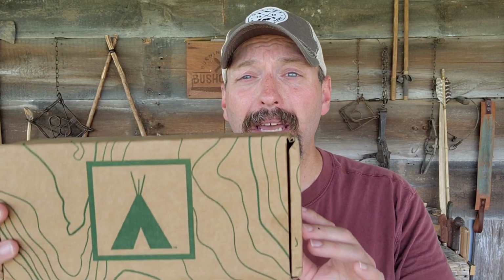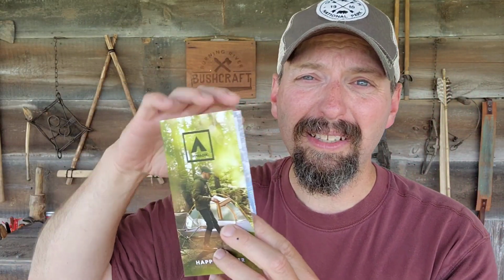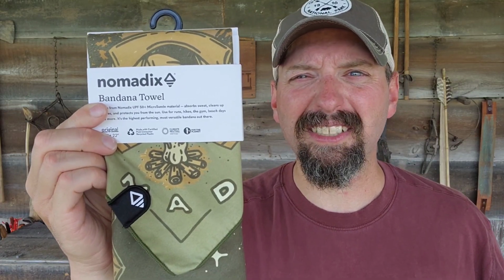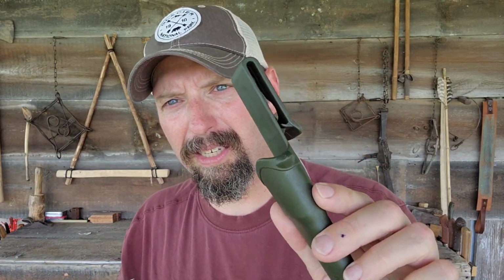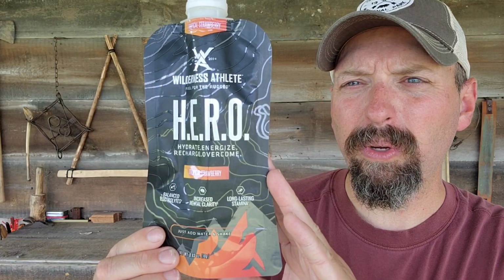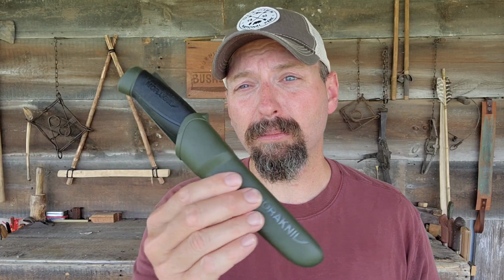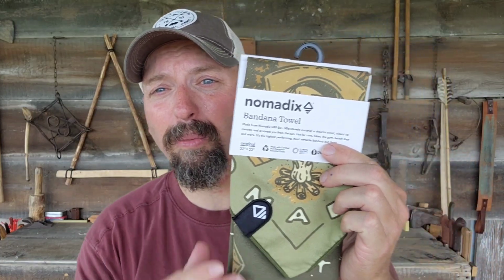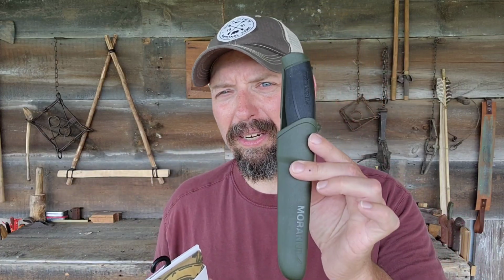The Nomadik Happy Camper Bundle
@The Nomadik Happy Camper Bundle contains items I wish I had on my last backpacking trip. A @Nomadix Bandana Towel, a Mora Clipper, a Wilderness Athlete energy drink mix, and Unemployed Philosophers Guild Camping Notebook.